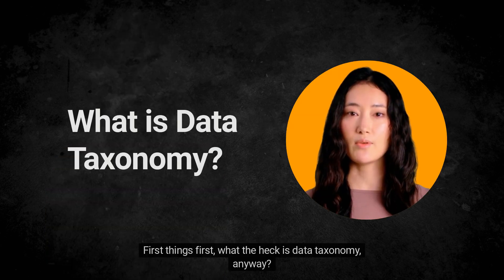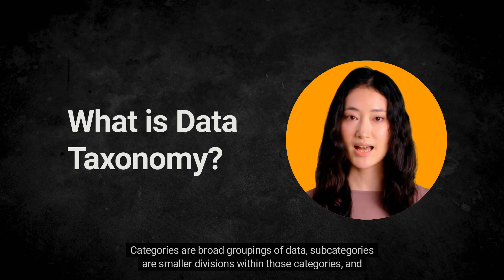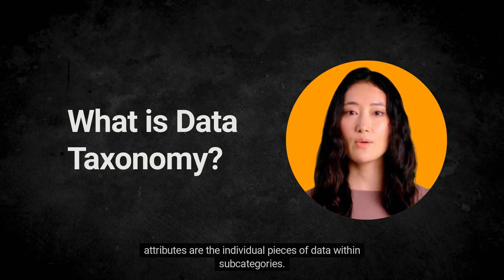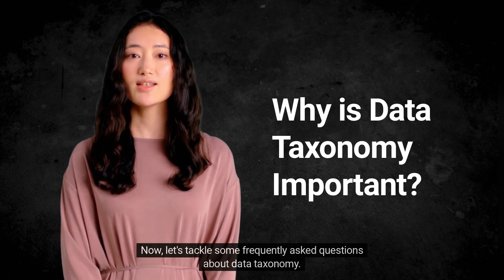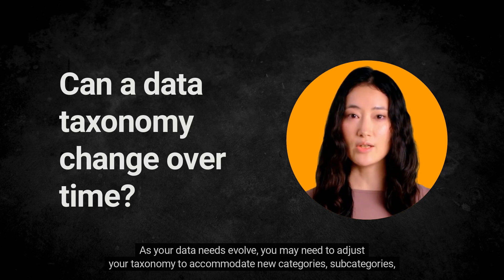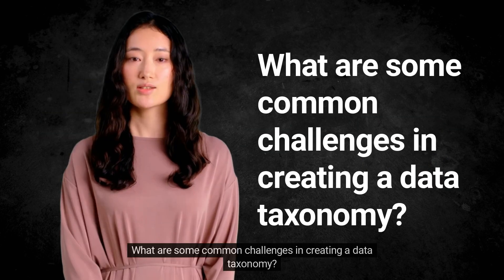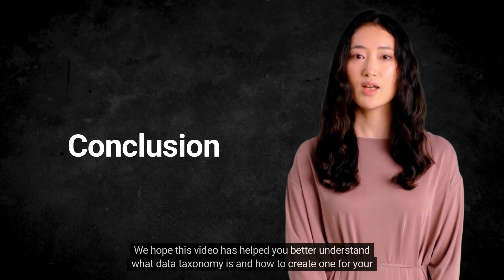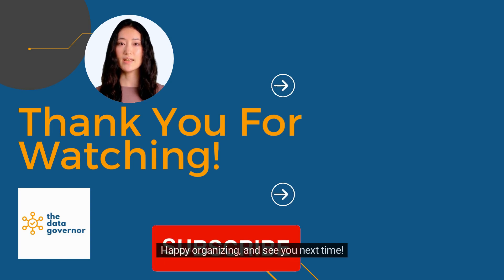What is Data Taxonomy with Real-Life Examples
Unleash the power of data organization with our comprehensive guide on mastering data taxonomy with examples! In this video, we'll explore the ins and outs of data taxonomy, and real-life examples to help you understand its practical applications and answer some frequently asked questions. Plus, we'll share tips on creating and maintaining an effective data taxonomy that will keep your data organized, accessible, and consistent.

📌 Timestamps:
00:05 - Introduction to Data Taxonomy
00:39 - The Basics of Data Taxonomy
01:03 - Real-Life Examples
01:25 - Online Retailer's Product Catalog
01:44 - Library's Book Collection
02:00 - Frequently Asked Questions (FAQs)
03:05 - Tips for Creating and Maintaining an Effective Data Taxonomy
05:04 - Conclusion and Outro